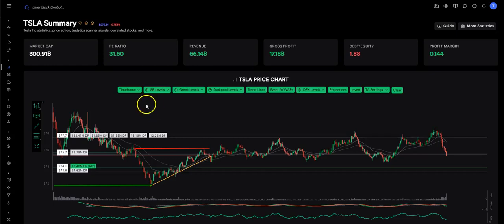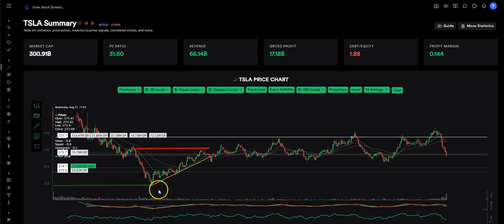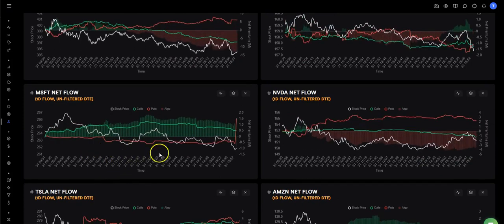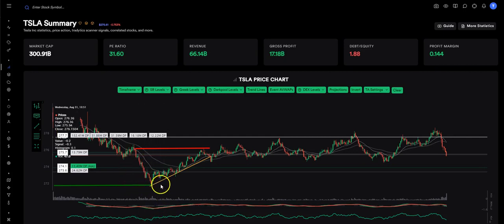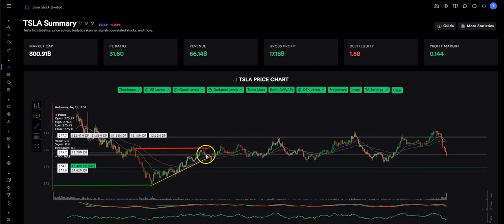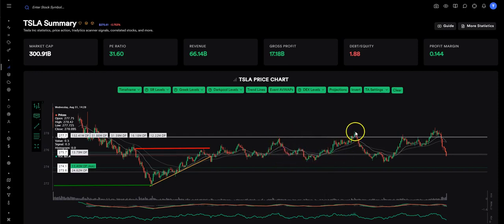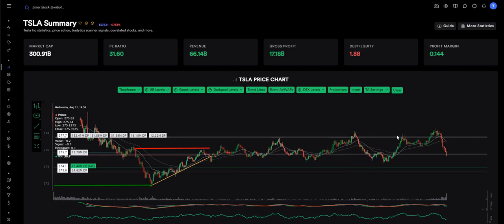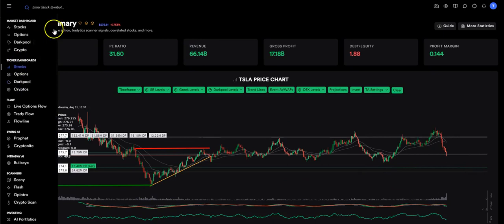TSLA TRADES USING TRADYTICS!